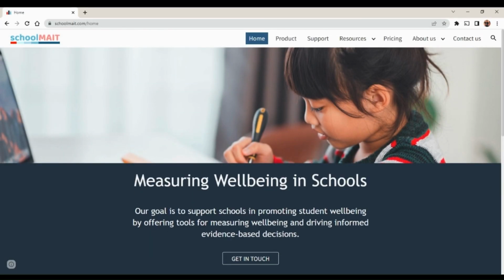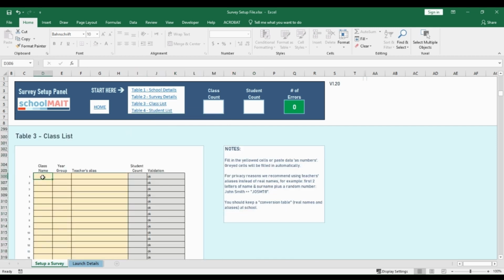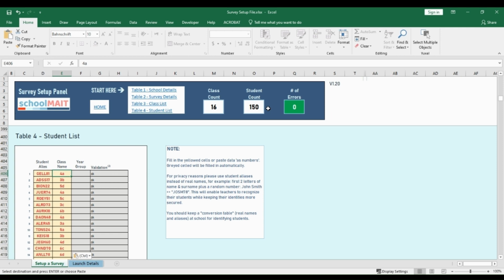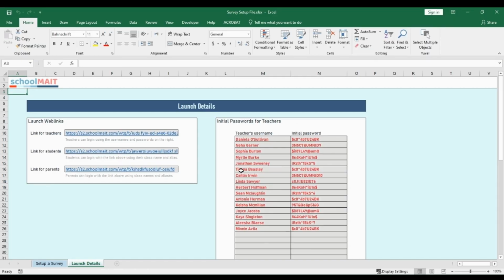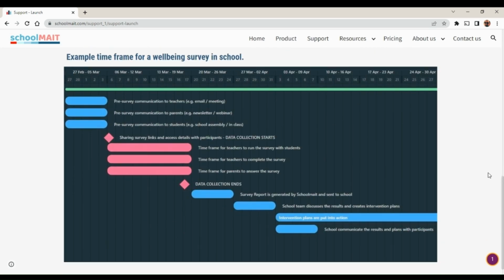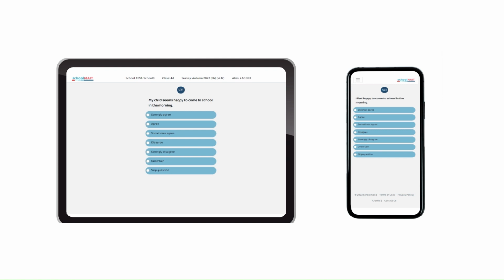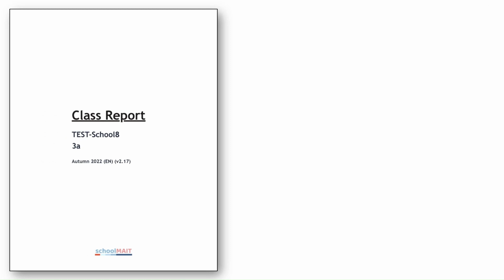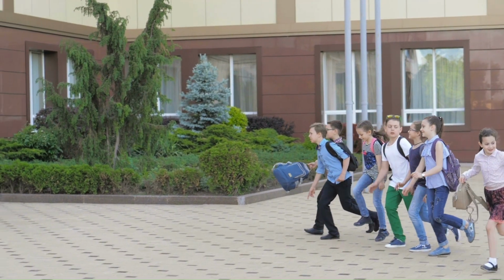How to run a Student Wellbeing Survey in Schools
This is a step-by-step tutorial on how to measure student wellbeing in schools using the Schoolmait platform.